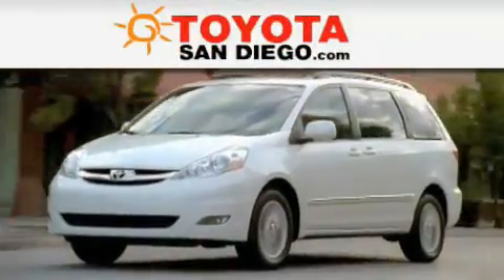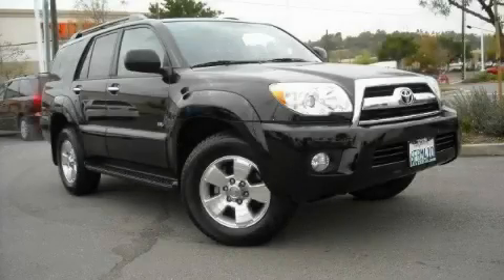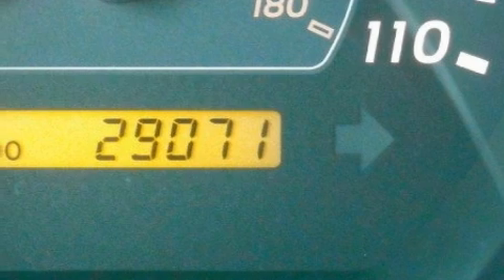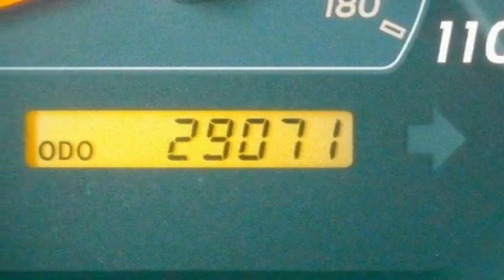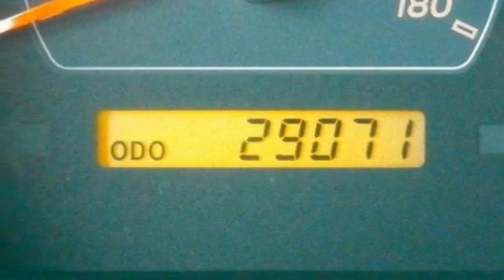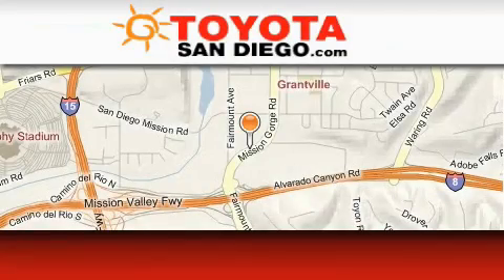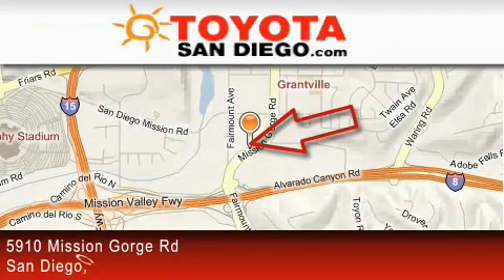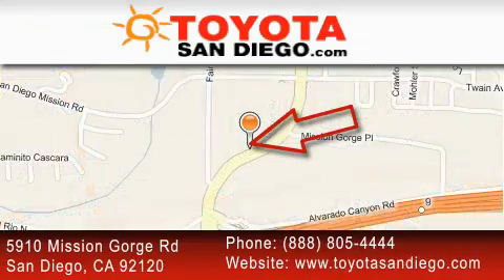Pre-Owned 2008 Toyota 4Runner San Diego CA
Year: 2008
 Make: Toyota
 Model: 4Runner
 Engine: 4.0L 6 cyl.
 Trans.: Automatic
 Exterior: Black
 Miles: 29,071
 Interior: Beige

 2008 Toyota 4Runner San Diego CA